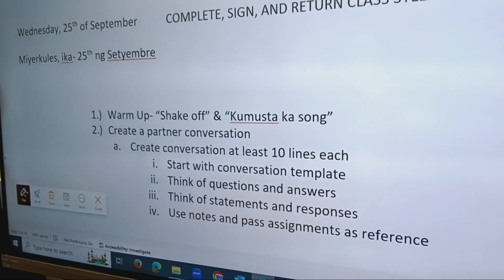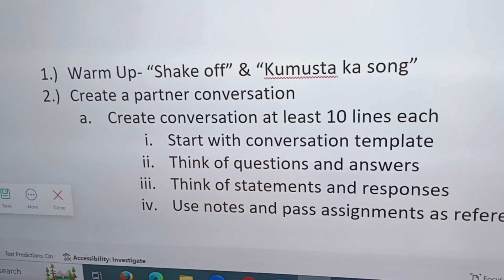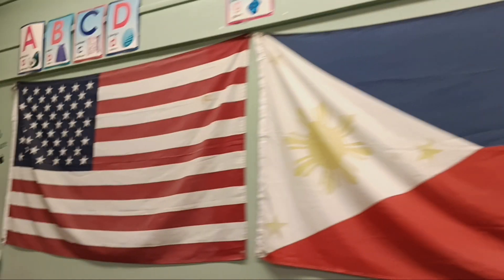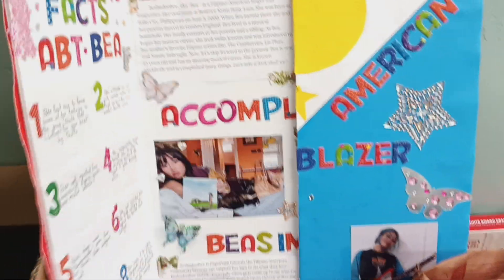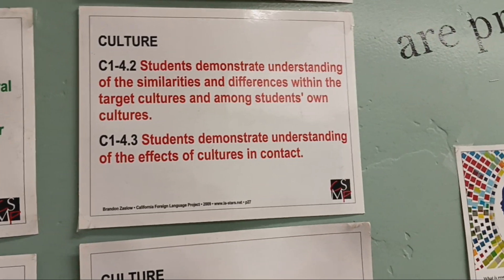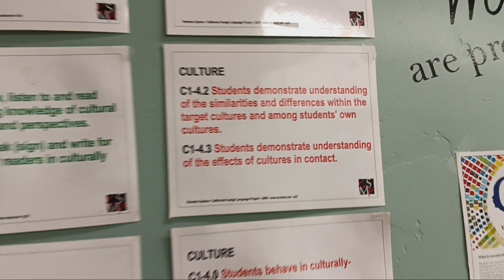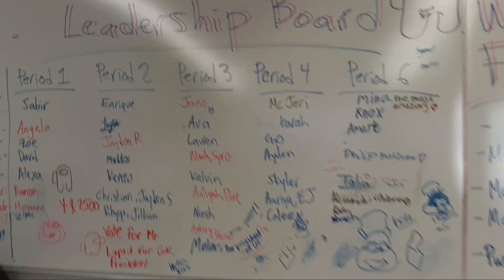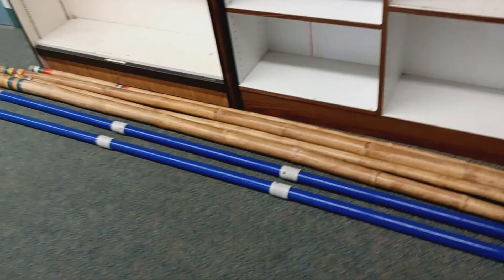Classroom Tour of Filipino Class at Bell Middle School